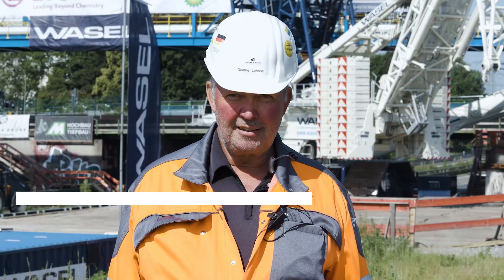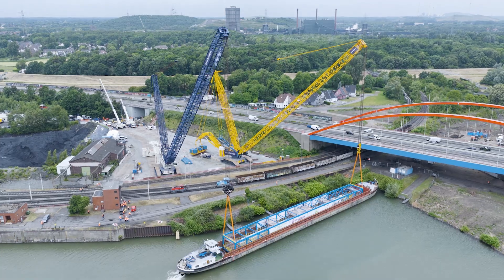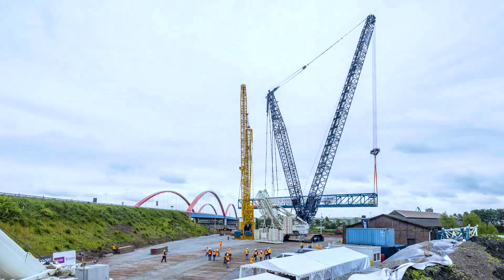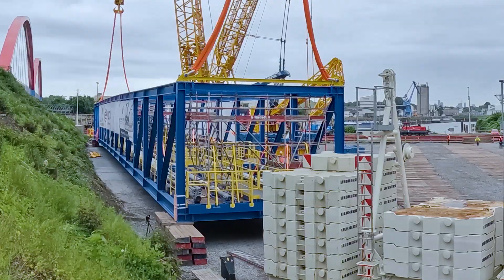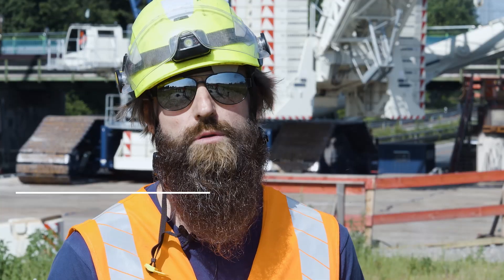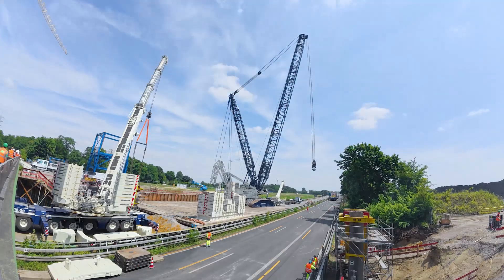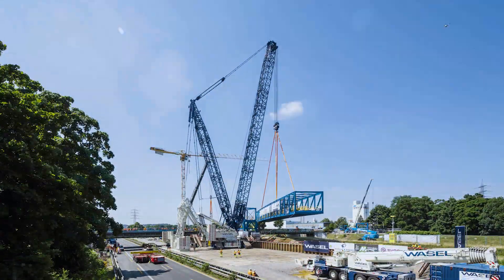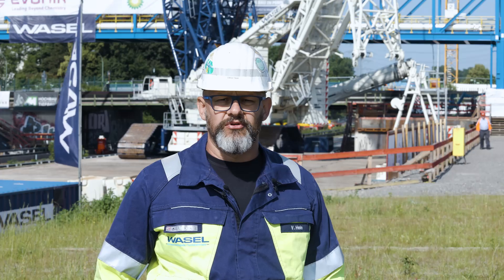Tandem lift of two LR 11000 at the Rhine-Herne Canal | Liebherr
​On the A42 near Bottrop, spectacular bridge work is being carried out as part of the road's six-lane expansion. An old industrial bridge is being replaced by a new one with a broader span. Two LR 11000 crawler cranes from Liebherr are lifting a 220-tonne bridge section simultaneously and rotating it around 90 degrees. Quite a logistical challenge! The bridge section was transported via the Rhine-Herne Canal, although even the harbour basin needed to be deepened for this to happen. During the lifting operations, the canal is closed off so as to avoid wave movements caused by passing ships.